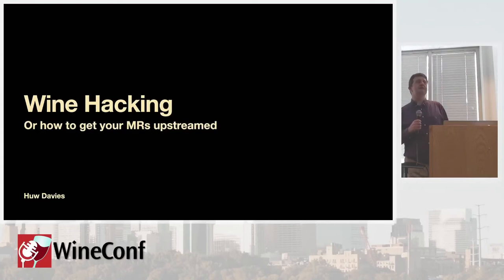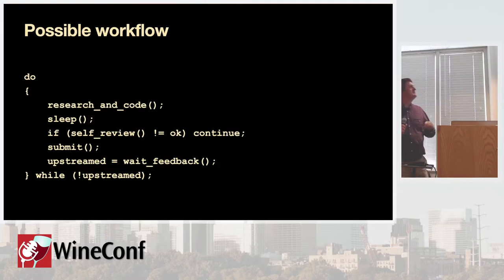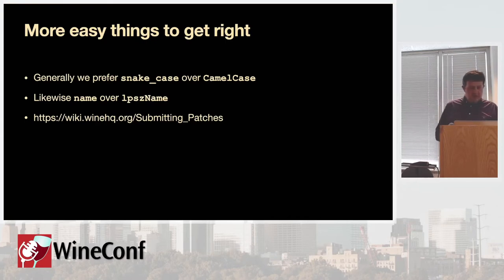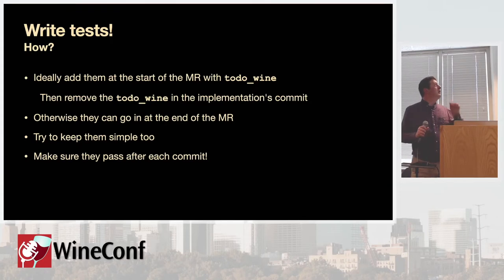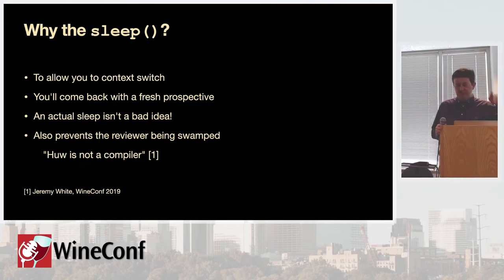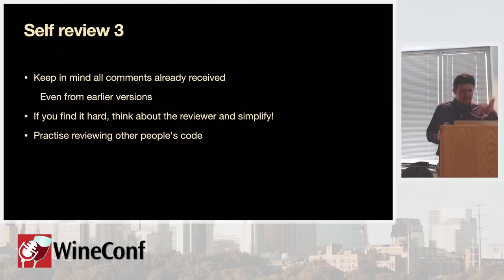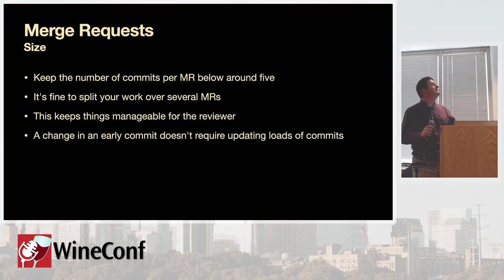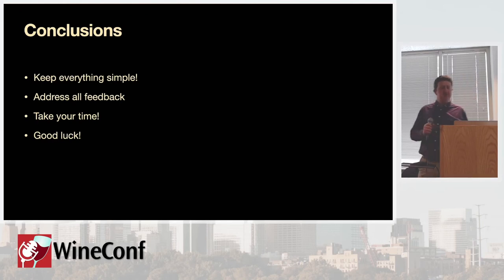WineConf 2022 | Wine hacking tips | Huw Davies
This talk will discuss a variety of tips for hacking on Wine and present hints to ease your patches through the review process.